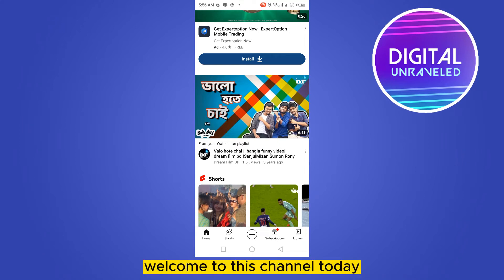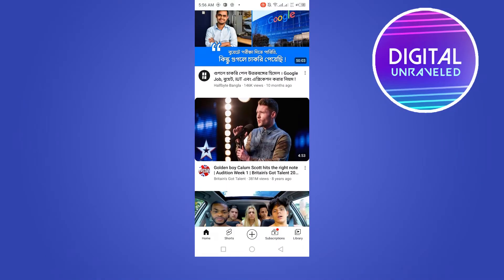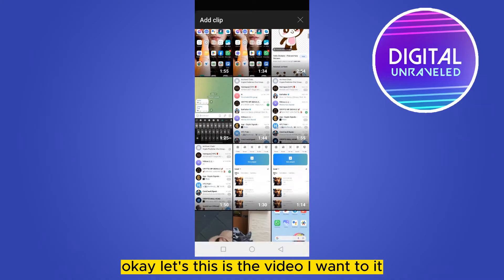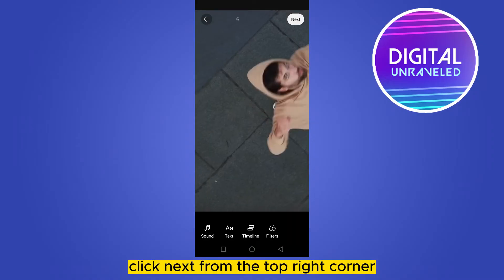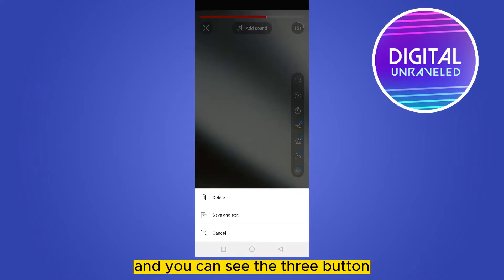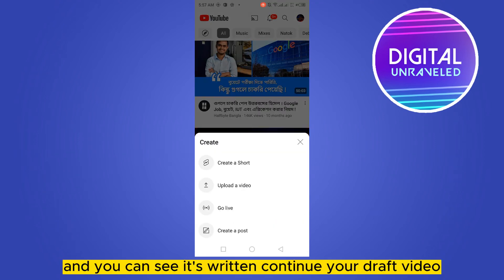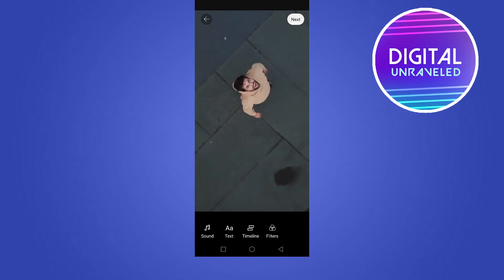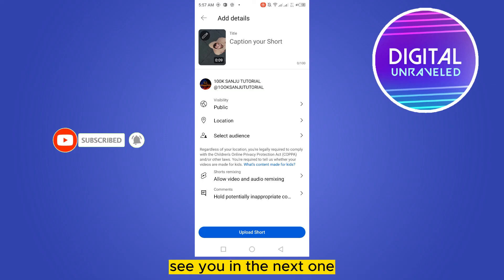How To See YouTube Shorts Drafts (Easy)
Learn How To See YouTube Shorts Drafts